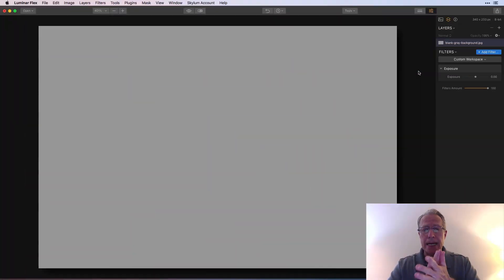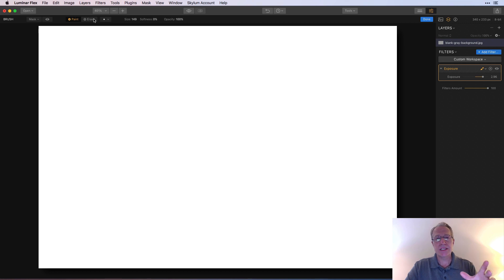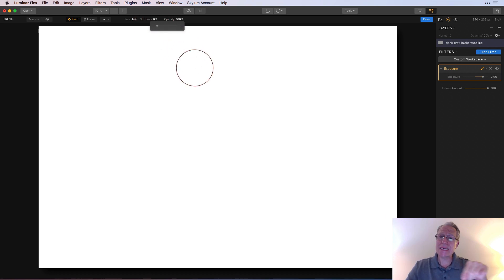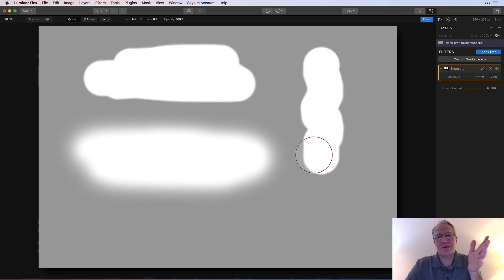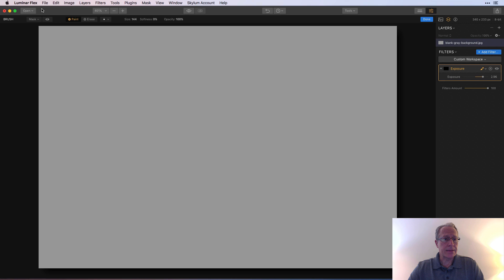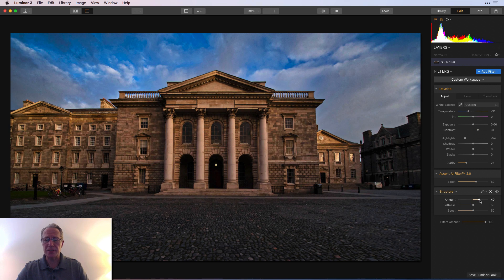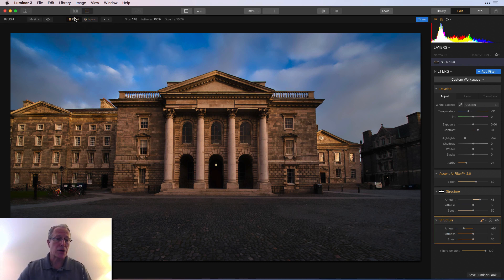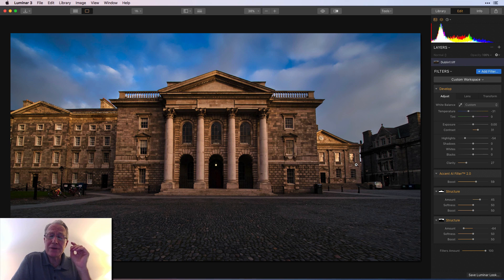Luminar Deep Dive: Brush Masking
In today's video I dive deep into brush masking in Luminar. I explain what all the various buttons mean and show how they impact your photo, and then show off a quick edit with the new skills we've covered. Hope it helps, and enjoy!

Hardware:
Sony A7II (main camera)
16-35mm wide angle
24-70mm midrange zoom
24-240mm super zoom
28mm prime
35mm prime
50mm prime